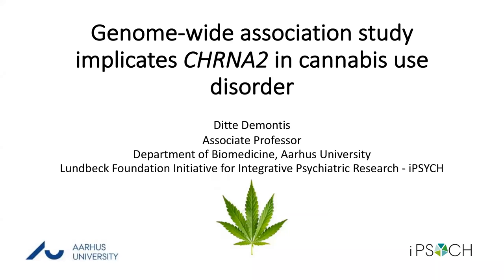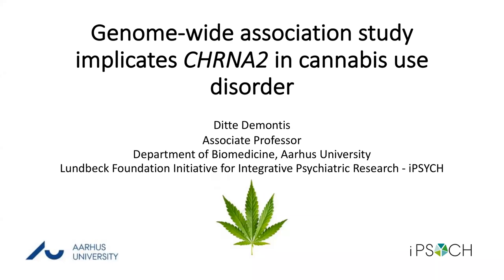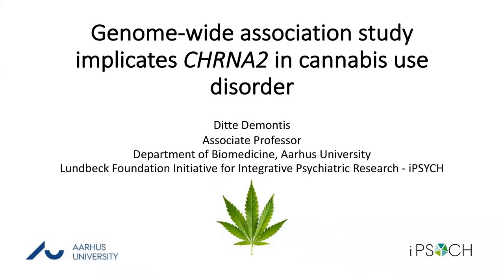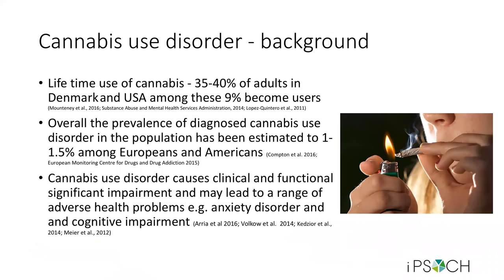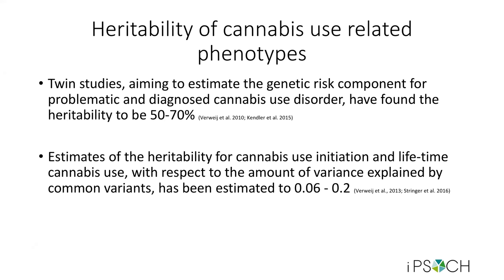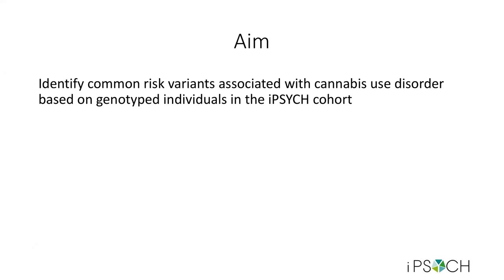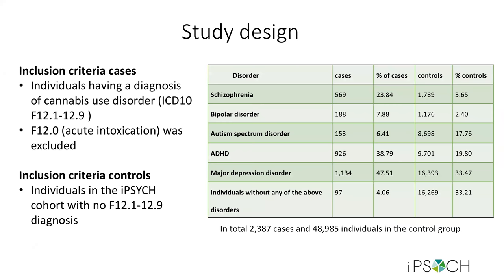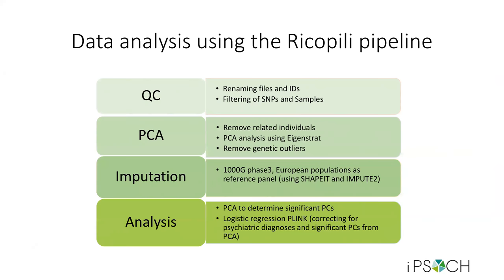GWAS implicates CHRNA2 in cannabis use disorder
Ditte Demontis, Institute of Biomedicine, Aarhus University, Denmark is presenting her pre-print paper: Genome-wide association study implicates CHRNA2 in cannabis use disorder